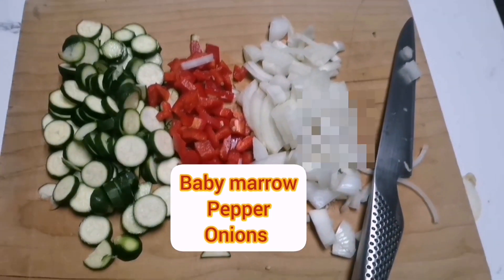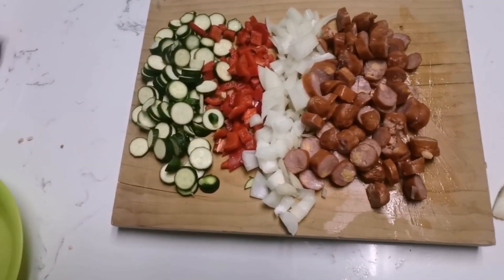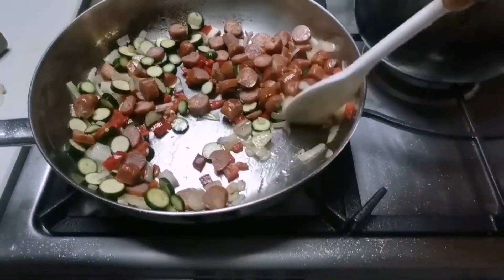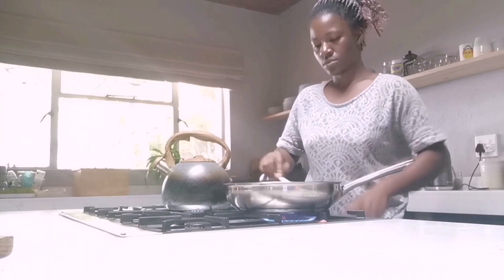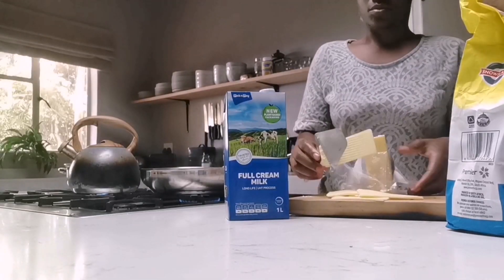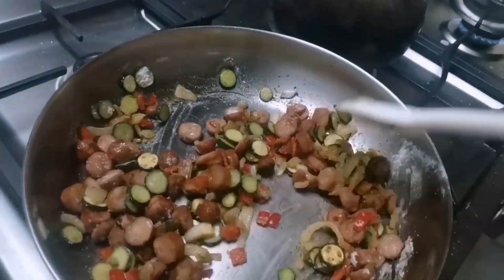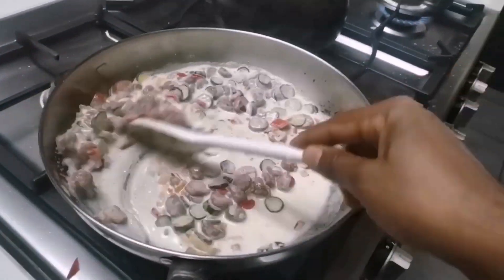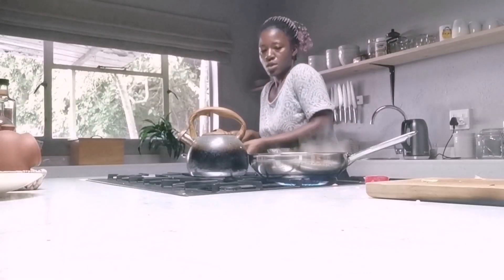easy way to cook pasta in creamy white sauce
Ingredients. Pasta. Cheese grillers. Onion. Pepper. Baby marrow. Flour. Milk and cheese